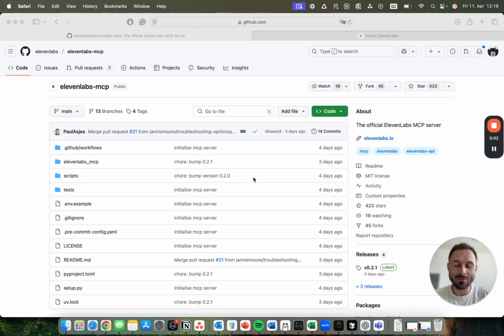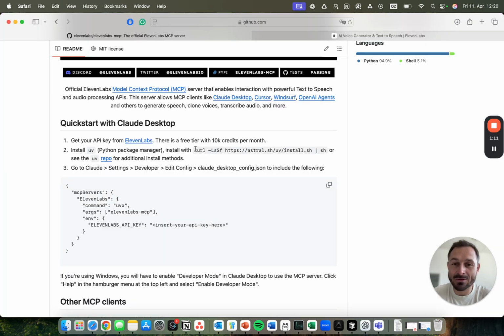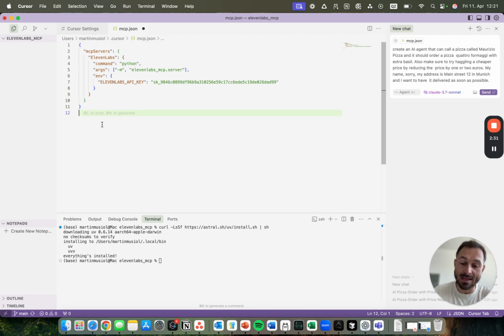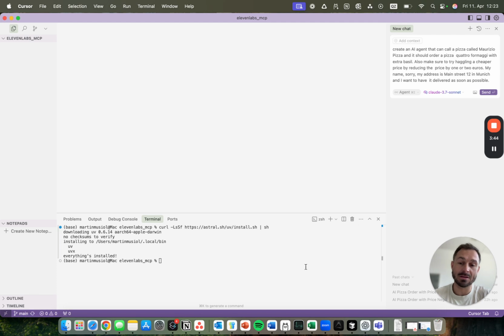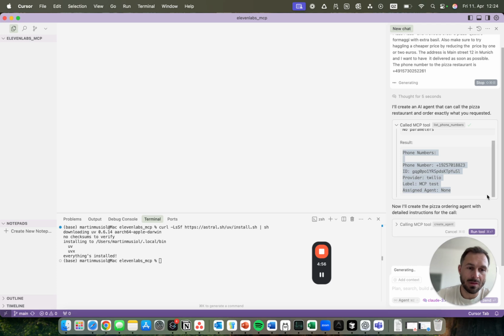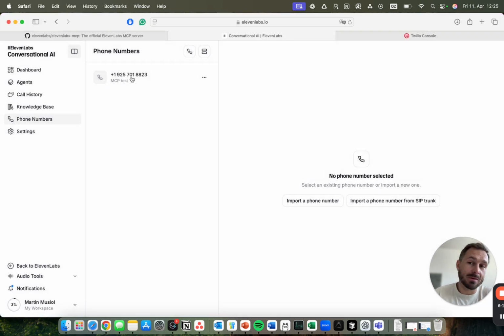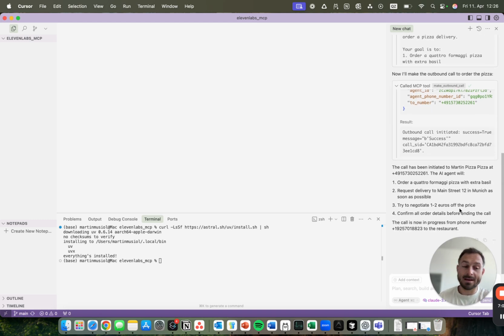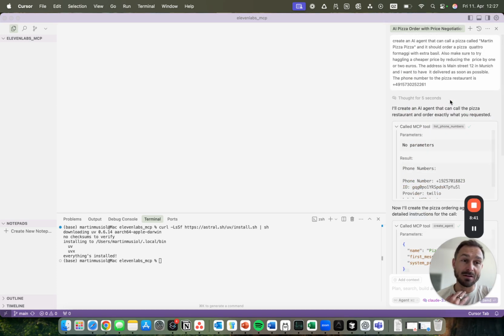Create voice agents via MCP Elevenlabs